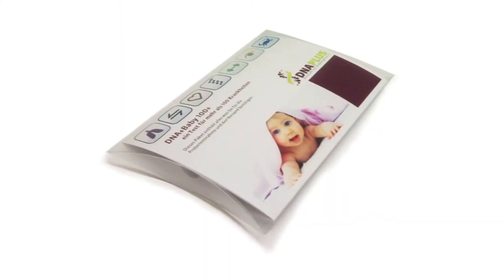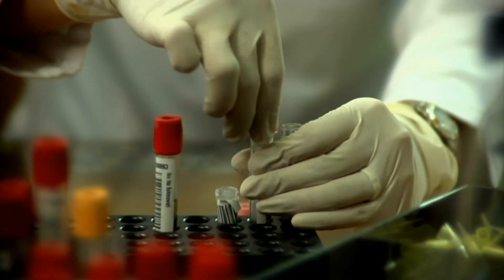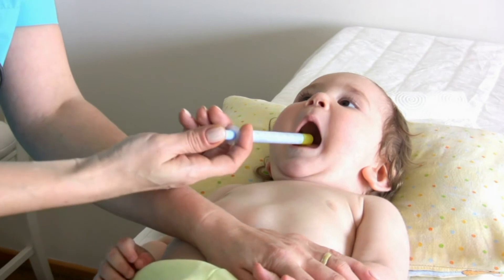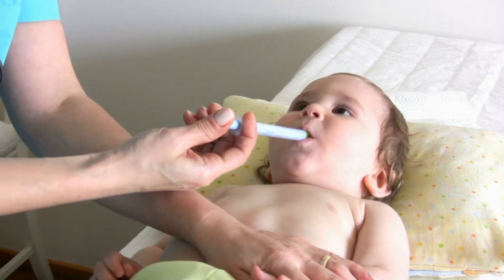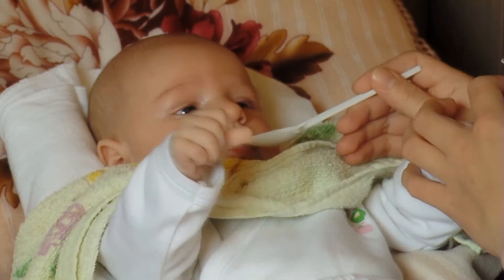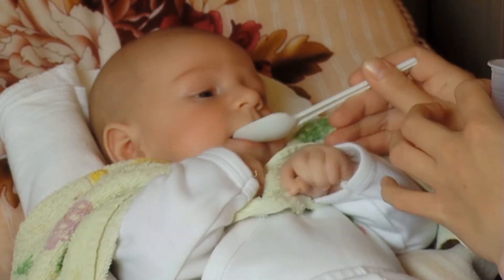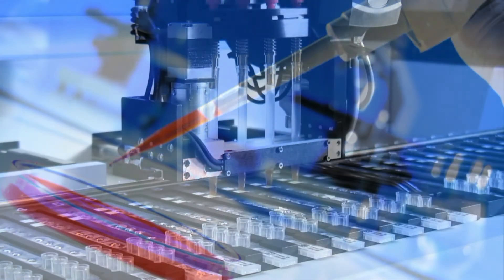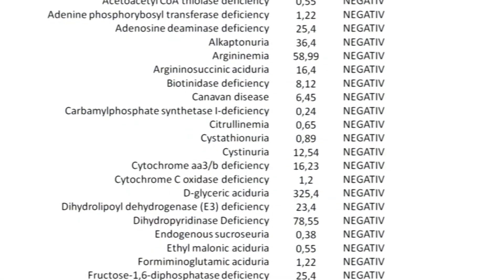DNA+Baby 100+ Essential newborn screening for your baby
Many people are carriers of genetic disorders that cause no symptoms in themselves, but can be passed on to their children.
Young children undergo extensive development in the first years of their life and so undiagnosed and untreated genetic disorders can have devastating consequences for the future health of that child.
The DNA Plus Baby 100+  (pronounced: DNA Plus Baby one hundred plus) test enables you to test your newborn for more than 100 genetic disorders and enables you to take preventive measures or begin treatment in time, should this be required.
This way, consequences like physical or mental retardation or slow development can be prevented in most cases.
Certain forms of enzyme deficiency, for example, can lead to toxic waste products when certain food constituents are ingested.
These toxic substances can accumulate in the body and damage organs such as the brain or the liver and can inhibit your baby's development.
If the disease is diagnosed in time, however, you can begin treatment with a specialized diet and clinical supervision to ensure the best possible development for your baby.
Preferably you begin testing shortly after birth to ensure the best possible treatment right from the start.
The longer you wait, the fewer options remain for prevention or treatment, so that after the age of 5 or 6 it could be too late to influence the development of a malformation effectively.
This is why this test is recommended for children up to the age of 5.
What is special about this test is how easily you can begin testing your child.
The early signs of these diseases are detected through abnormal metabolites in the urine.
The urine sample can easily be taken using one of our filter strips and then subsequently posted to our laboratory.
The sample is then analyzed using gas chromatography and mass spectrometry. This way any abnormalities in the urine , that are signs for a genetic disorder , are detected.
Take charge of your babies health and start with genetic disease prevention today.